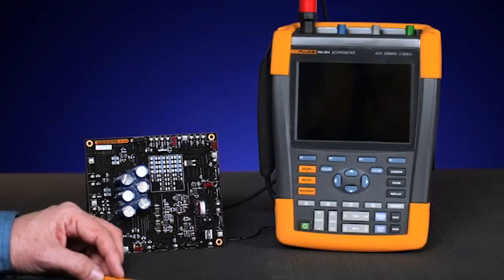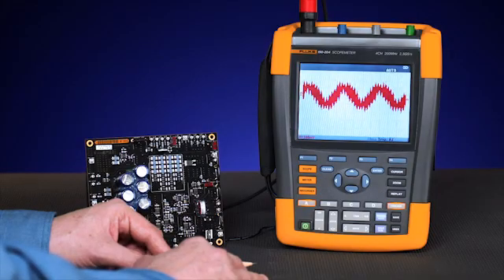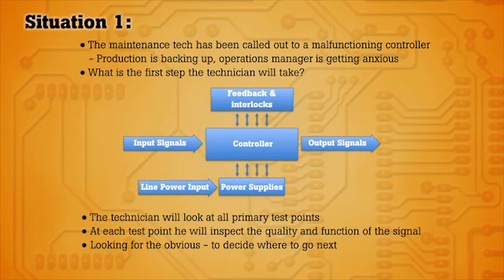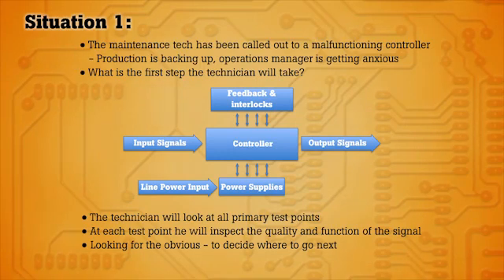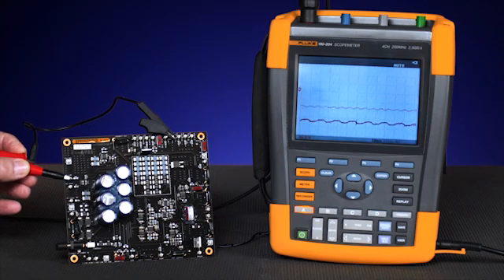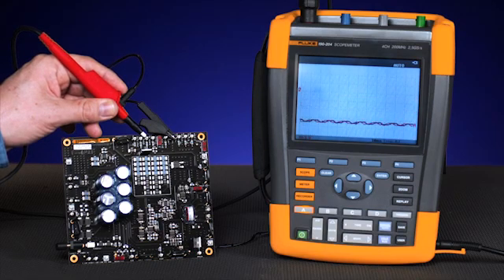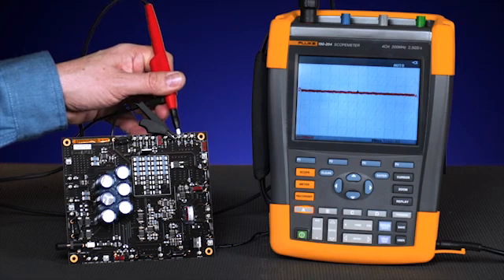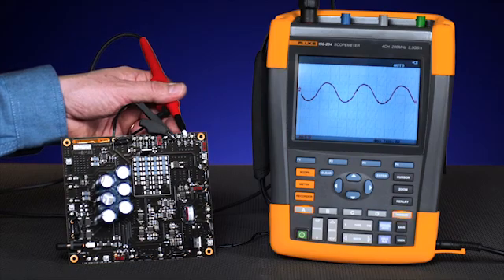Fluke ScopeMeter® Webinar Series Part 1: Auto Connect, View Mode, & Reset to Factory Default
in this video, learn how to use the Fluke 190 Series II ScopeMeter® to test inverter circuits, which are commonly used in inverter, motor drive, UPS, LED lights, or any power control device.

As the first four-channel portable scope safety rated CAT III 1000V / CAT IV 600V, the Fluke ScopeMeter 190-204/S combines an unprecedented level of performance, ruggedness, and portability with 200 MHz bandwidth and real-time sampling rates up to 2.5 GS/s and 200 ps resolution to capture noise and other disturbances. This model features deep memory up to 10,000 samples per channel; so you can examine very small parts of the waveform in detail, and it is IP-51 rated to withstand dust, drips, humidity, and wide temperature variations. Fluke ScopeMeter test tools are hand-held battery operated, designed to meet the demands of field service professionals.

For more information about Fluke 190 II Series Portable Oscilloscopes, visit the Fluke